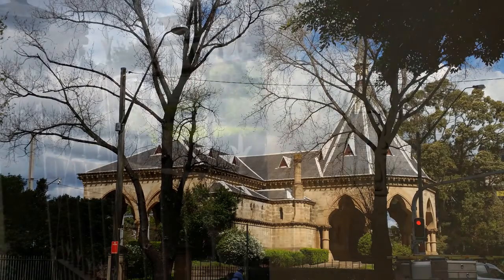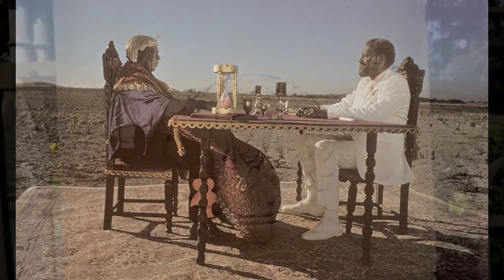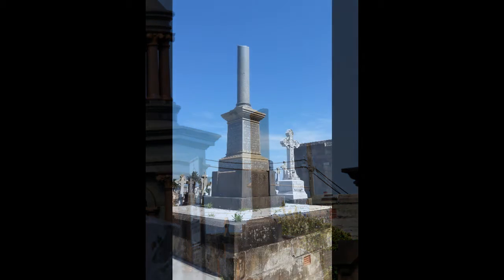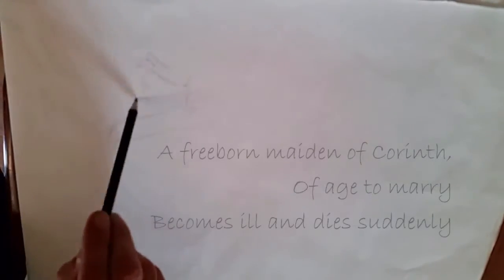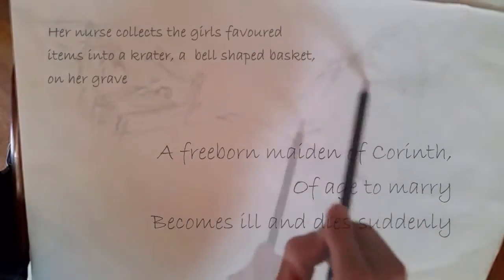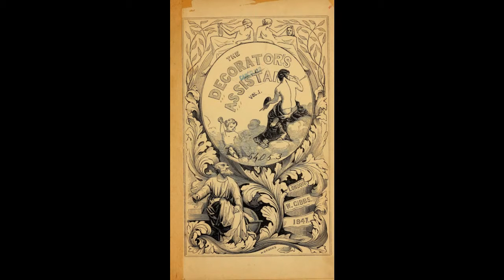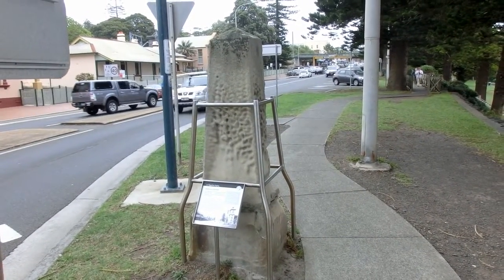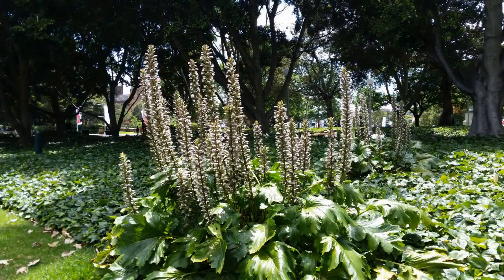Funerary Symbols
A look at some funerary symbols around Sydney.
Winged Hourglass, Broken Column, Acanthus, Inverted Torches
Central Station, Mortuary Station, Regent St Station, Waverely Cemetry